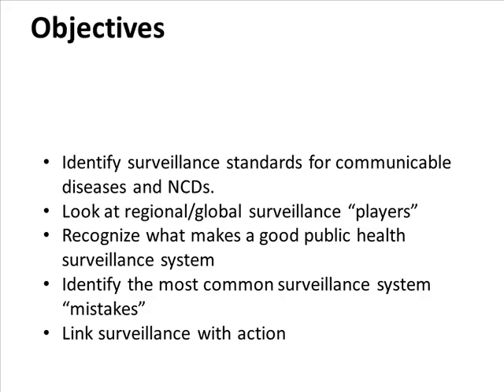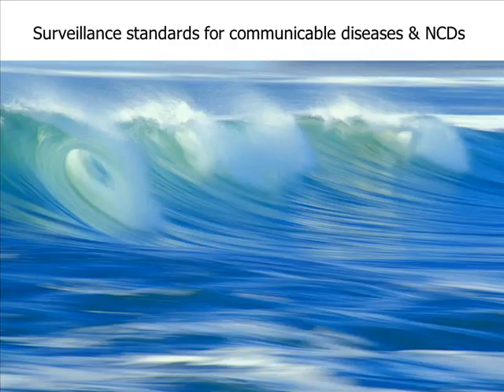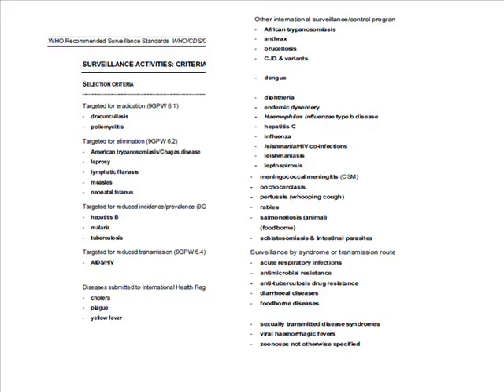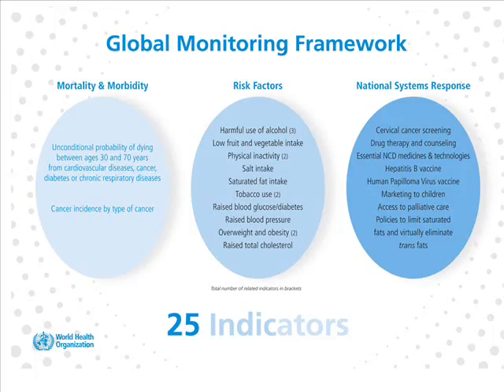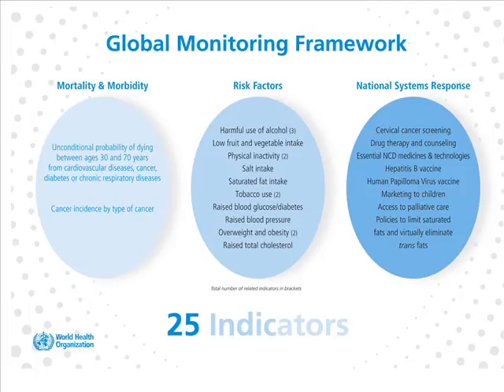DDM 1 - Lesson 2 - Considerations por Public Health Surveillance - Part 1